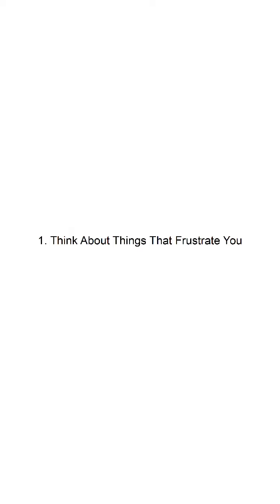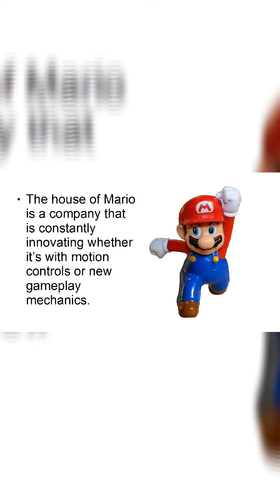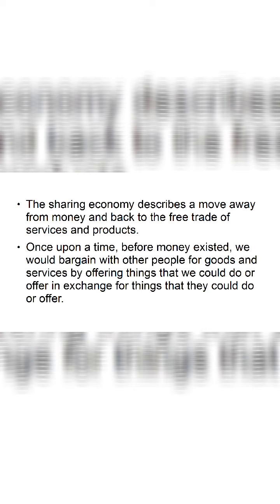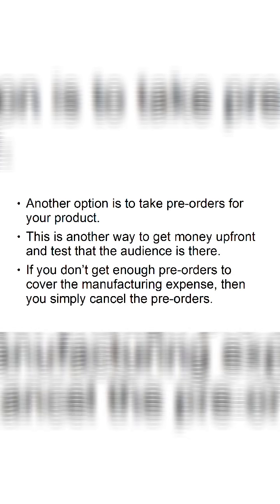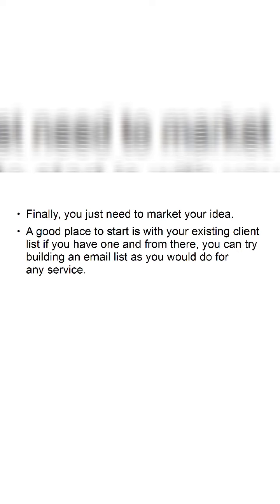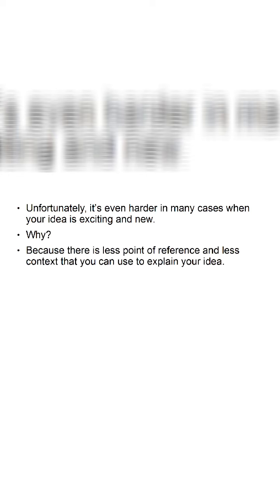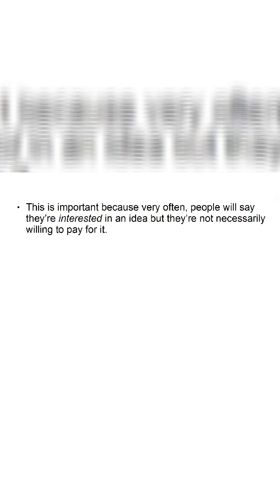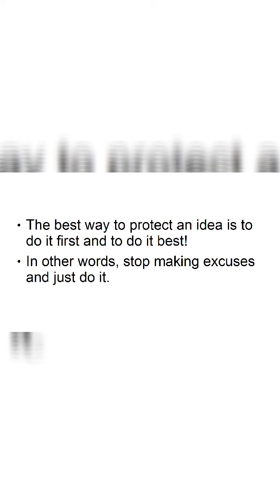Enterprenur disruption 100%free video course with resell rights